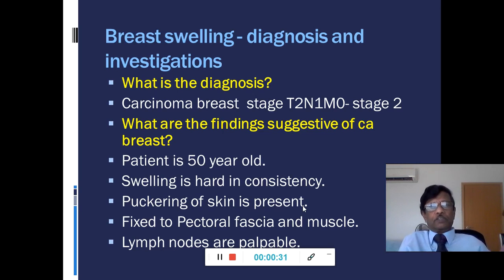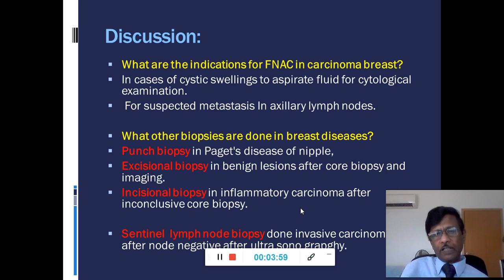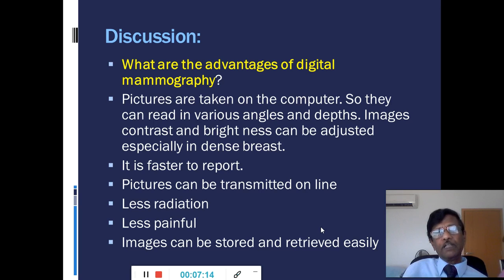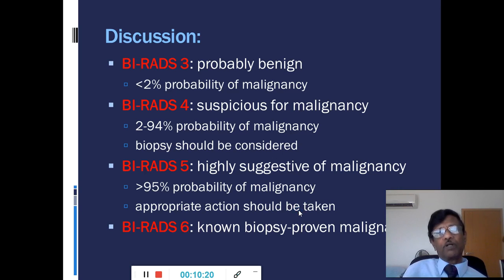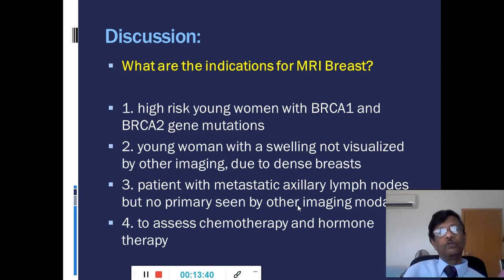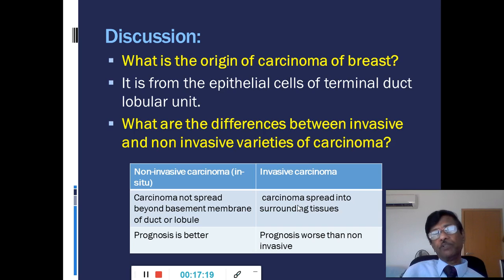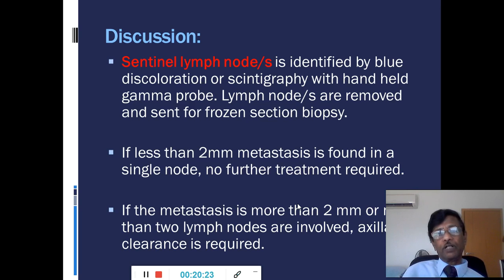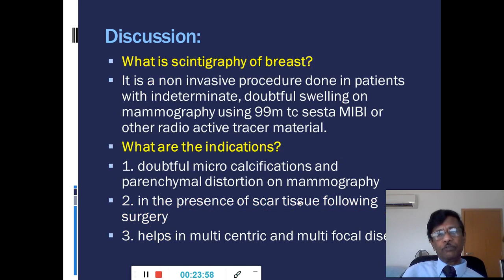Clinical discussion series in surgery for residents breast swelling 3 diagnosis,investigations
I am presenting third video of my series of clinical discussions in surgery. In this video I am discussing diagnosis, investigations of case of breast swelling. I have kept it with up to date knowledge required for residents and to understand concepts of surgery. So here I go